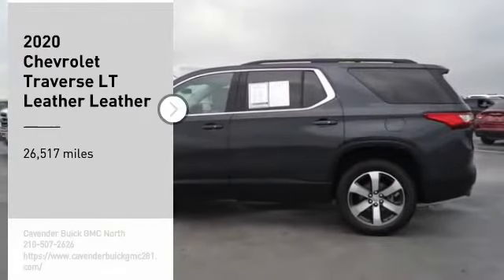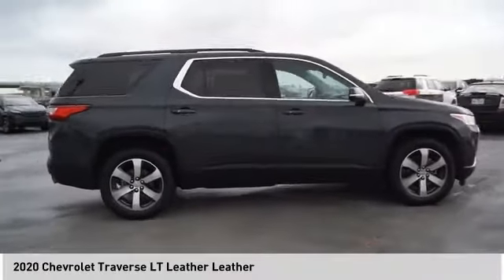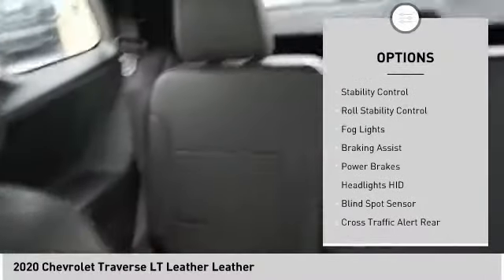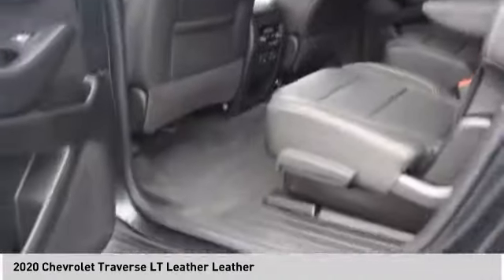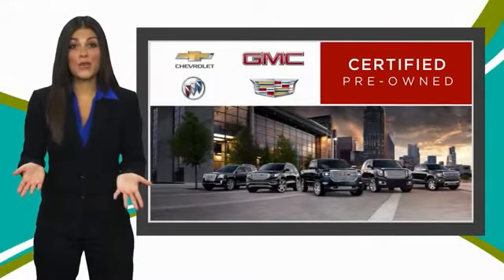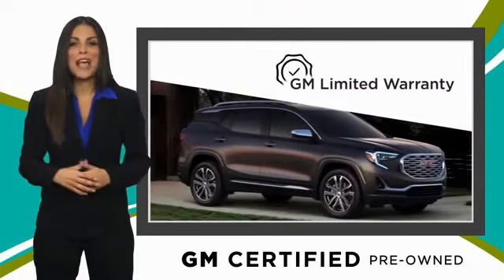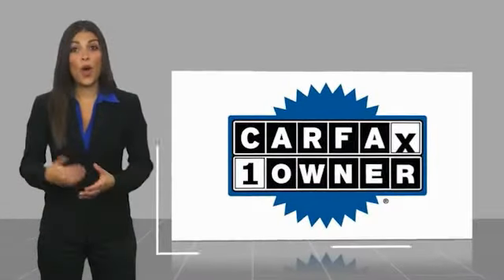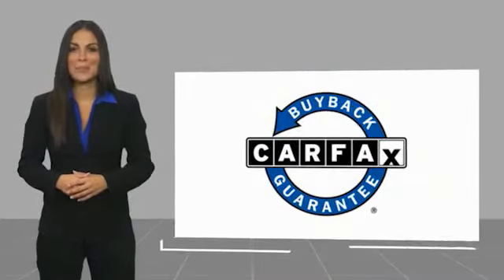2020 Chevrolet Traverse 3P1014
2020 Chevrolet Traverse LT Leather Leather

Clean CARFAX. CARFAX One-Owner.   Certified. Graphite Metallic 2020 Chevrolet Traverse LT Leather Leather FWD 9-Speed Automatic 3.6L V6 SIDI VVT Traverse LT Leather Leather, 4D Sport Utility, 3.6L V6 SIDI VVT, 9-Speed Automatic, FWD, Graphite Metallic, Jet Black w/Leather-Appointed Seat Trim.   18/27 City/Highway MPG  Chevrolet Certified Pre-Owned Details:    * Roadside Assistance   * Limited Warranty: 12 Month/12,000 Mile (whichever comes first) from certified purchase date   * 172 Point Inspection   * Powertrain Limited Warranty: 72 Month/100,000 Mile (whichever comes first) from original in-service date   * Warranty Deductible: $0   * Transferable Warranty   * 24 months/24,000 miles (whichever comes first) CPO Scheduled Maintenance Plan and 3 days/150 miles (whichever comes first) Vehicle Exchange Program   * Vehicle History